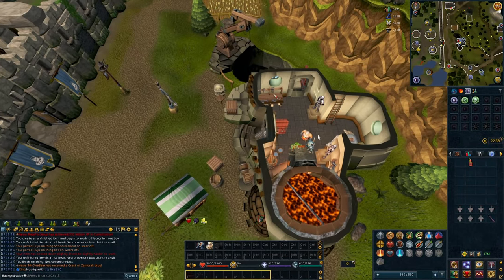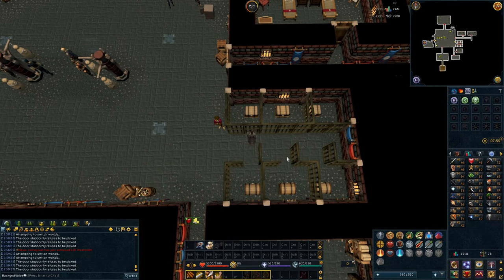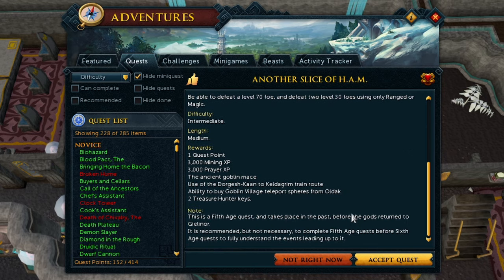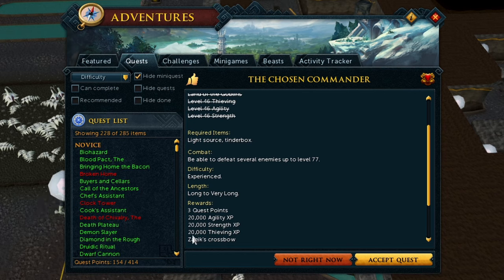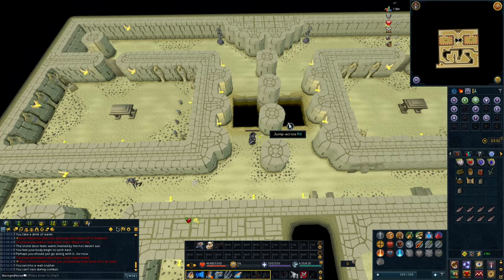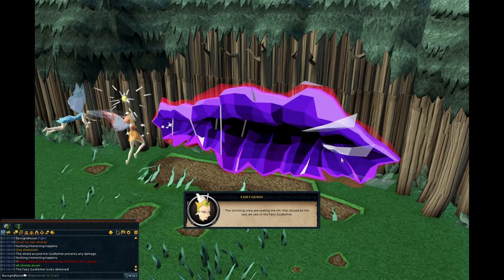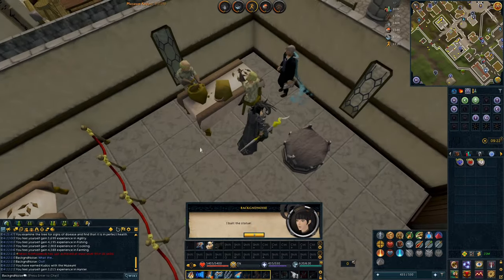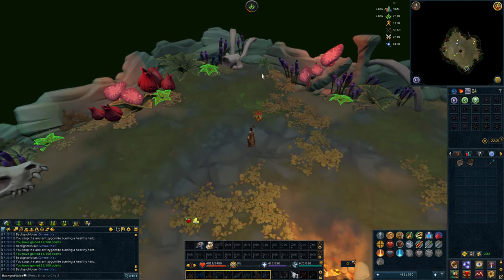How Fast to Max? - Runescape 3: Part 10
Runescape is an old RPG, so even though it's received hundreds of updates over the years, the grindy nature of the game is still omnipresent. Getting every skill to 99 will take some time. I don't know how committed I'll be, but I want to try this anyway. How quickly can I take a fresh account to max. With no external help from another account and no handouts, how much time and effort will it take to step foot inside the Max Guild?

I'm not looking to break any records or show off. I'm just curious what it would be like to be a long-time player using his knowledge to level up a new character in 2021, twenty years after Runescape was first released.

About Just Background Noise:
I love being able to throw on a YouTube video, or a series, that can function as background noise while I'm doing my own thing. Maybe I'm grinding in an RPG, having something to eat, or just trying to go to sleep. But there's a lot of gaming content on YouTube where the hosts are loud and startling. I have no interest in that. That's what Just Background Noise is here to do: create videos you can just throw on and relax. No screaming here.